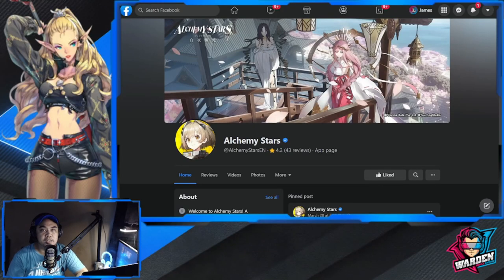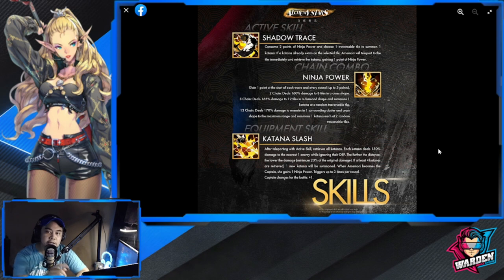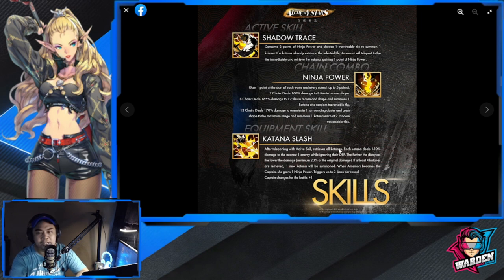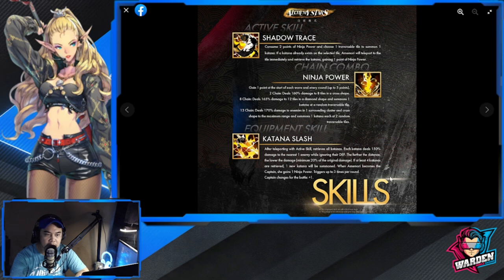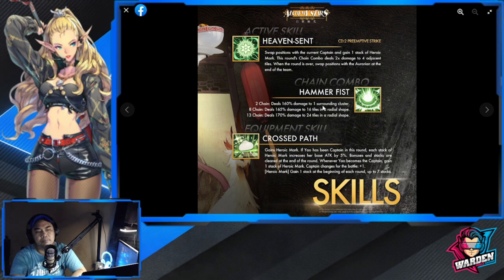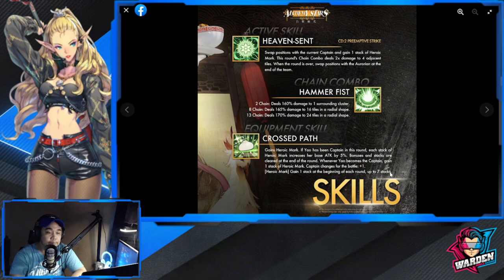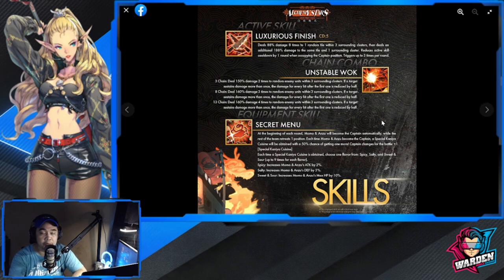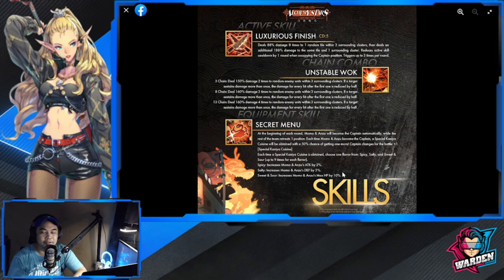[Alchemy Stars] New Aurorians: Amemori, Yao, and MoMo&Anzu! | First Impressions!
Episode 474: New Aurorians: Amemori, Yao, and MoMo&Anzu! | First Impressions!